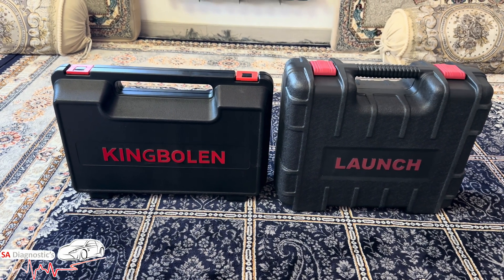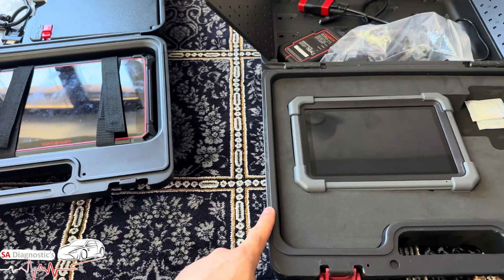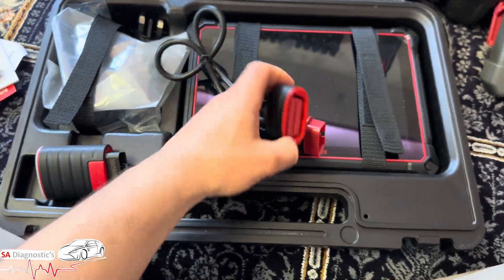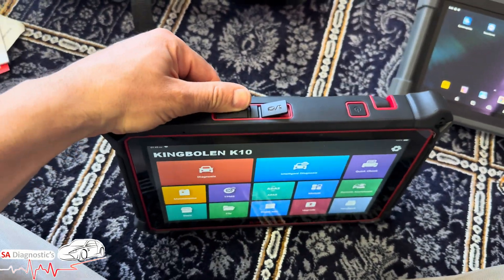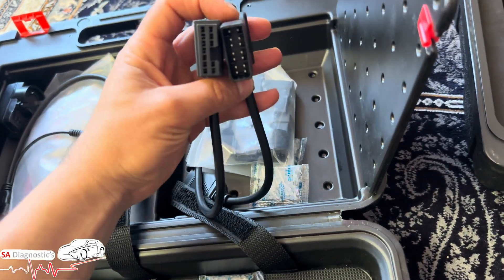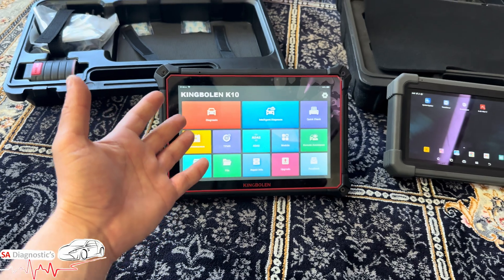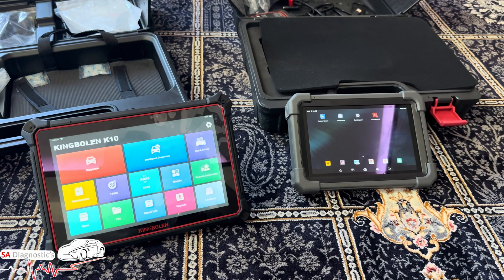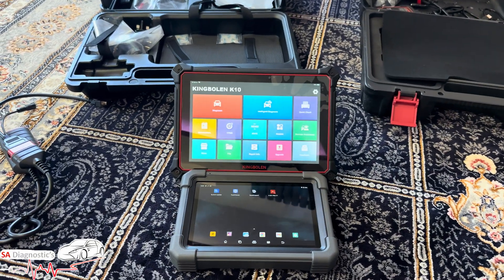2025 REVIEW Kingbolen K10 VS Launch X431 Pro TT Diagnostic Tool | Which One Is Better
2025 REVIEW Kingbolen K10 VS Launch X431 Pro TT Diagnostic Tool | Which One Is Better

0:05 Kingbolen vs launch
0:33 opening the boxes
01:48 price of tools
03:45 turning on the machines
06:20 obd cables